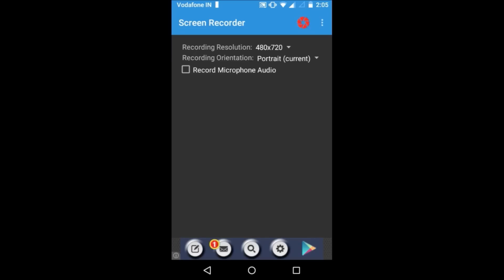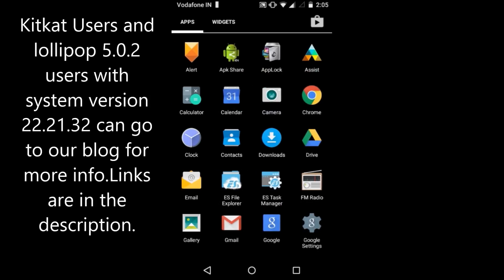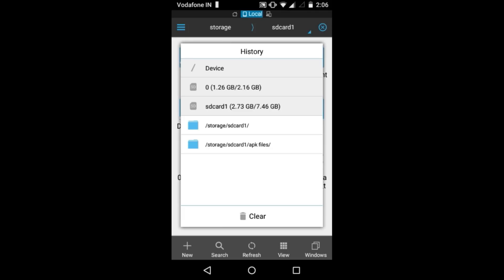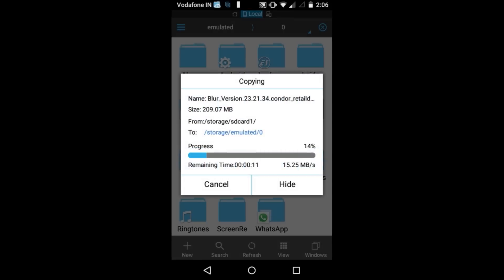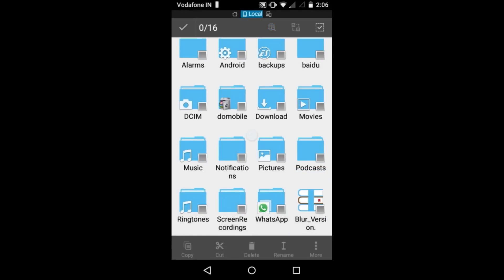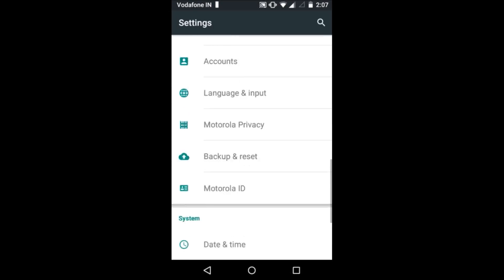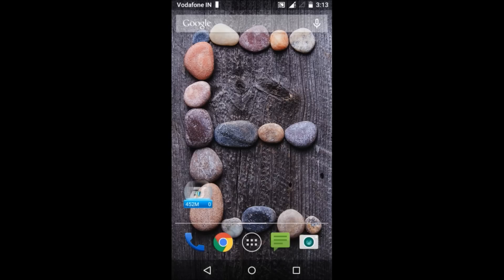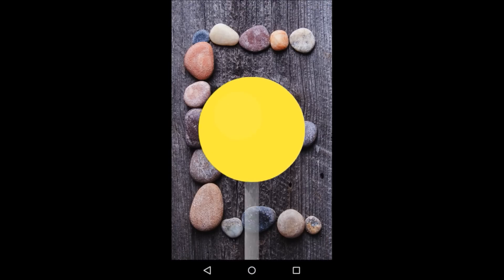How To Update Moto E(Indian model) To Lollipop 5.1 Officially-Tech4Joy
In this video I will show you how to update Moto E 1st Gen to Android 5.1 lollipop Officially. This is an official update by Motorola.This is soak test update.You have to install this update manually. You will not void your device's warranty.Kikat users can go to our blog for updating details.